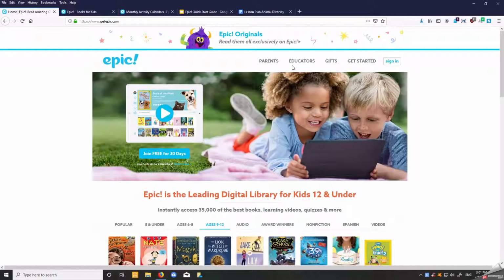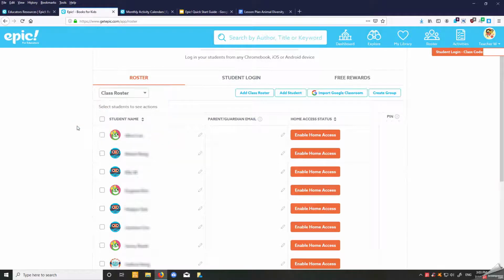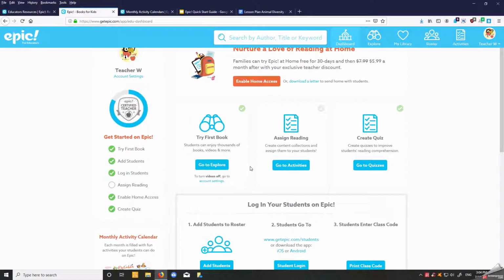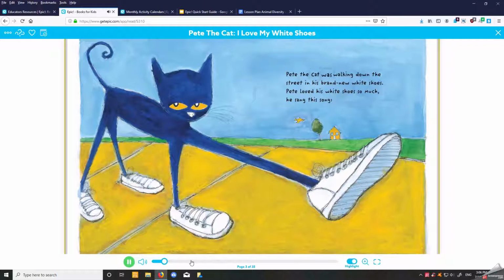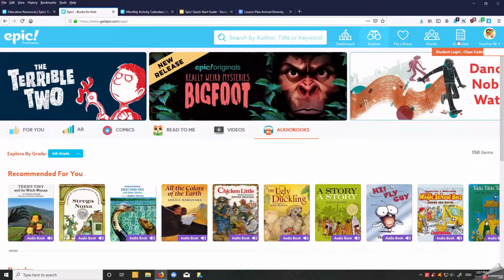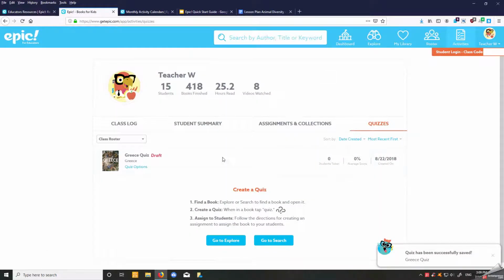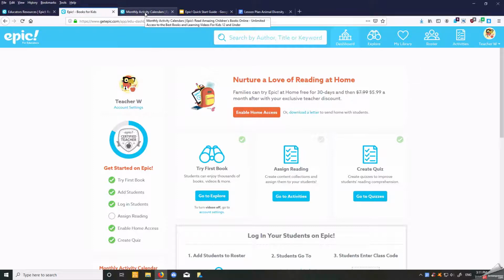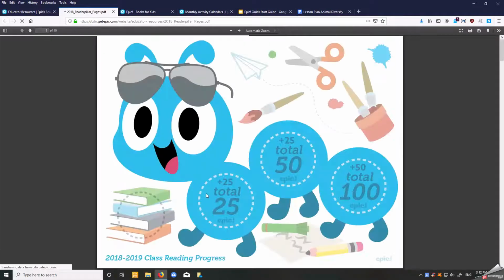Why I use Getepic.com for free ebooks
This is a great website for elementary teachers and librarians. Access to over 30,000 books.

If you are looking for more resources that are free, please visit my On the website you will find free resources from 1st grade to 12th grade.

 Image by Jessica Wood from Pixabay
Image by Gerd Altmann from Pixabay
Image by TanteTati from Pixabay